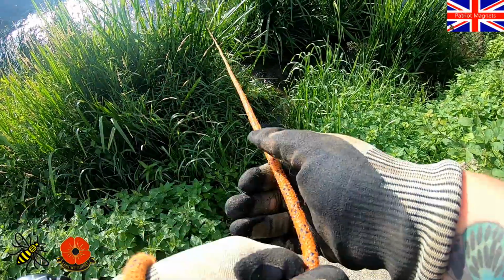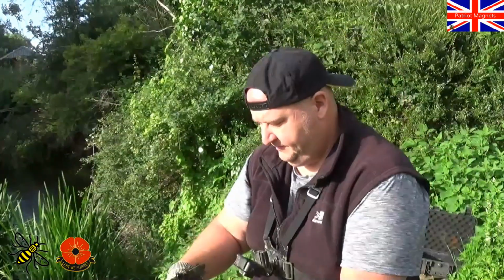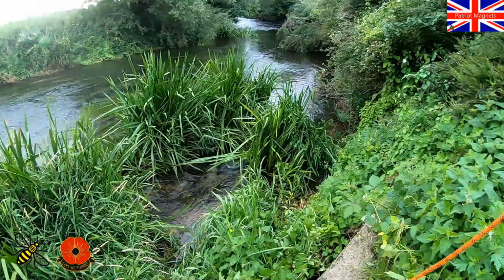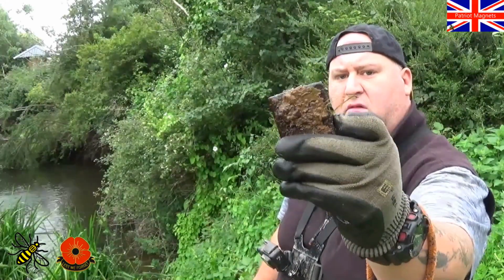QUICK Magnet fish in the river.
is
patriot10
is PATRIOTS10
Trying to find some relics.

My Equipment:-
550kg Pro double sided,